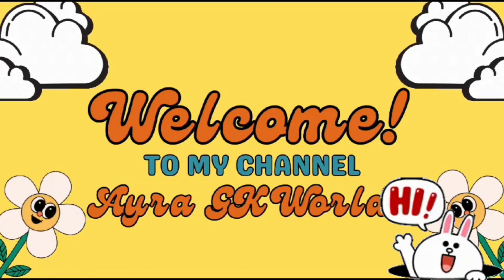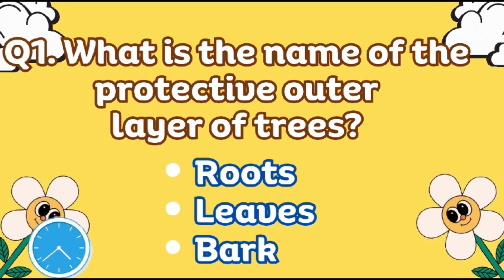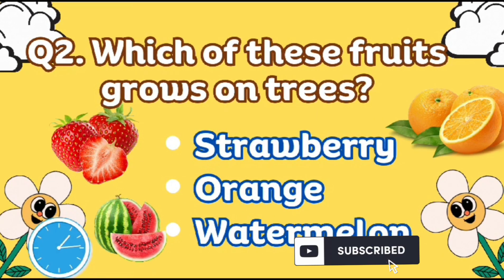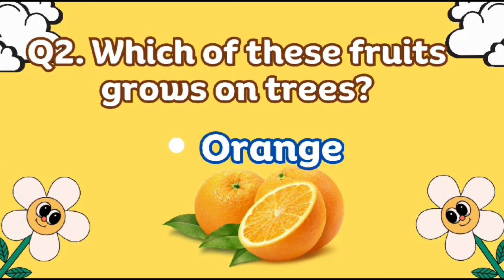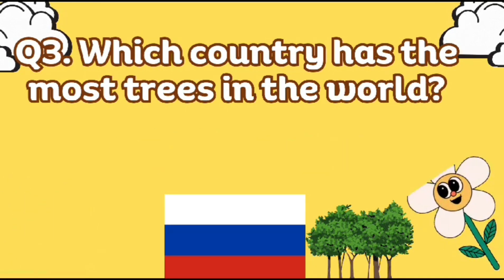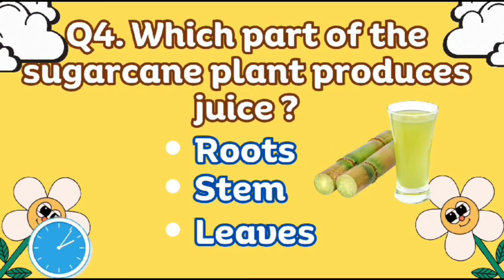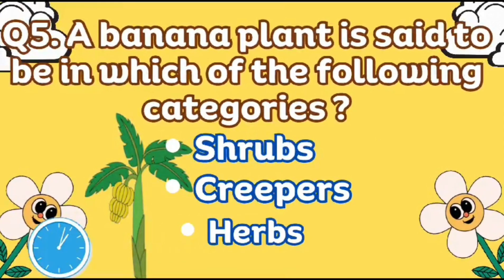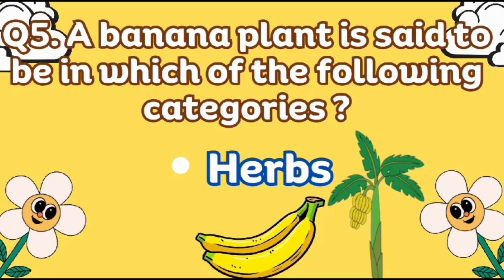Plants Quiz Part 2 | Plants GK Questions and Answers | GK for all competitive Exams#plantsgk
Plant Quiz Party: How Well Do You Know Your Greens? | Plants General Knowledge Questions and answers@ayragkworld

Test your knowledge about various plant species, from leafy greens to beautiful blooms, in this interactive and entertaining quiz.

Challenge yourself and your friends to see who can identify the most plants and discover fascinating facts along the way.

Whether you're a budding botanist or just love the beauty of nature, this quiz promises a delightful journey through the diverse and wonderful realm of plants.

Get ready to unearth the secrets of the botanical kingdom!